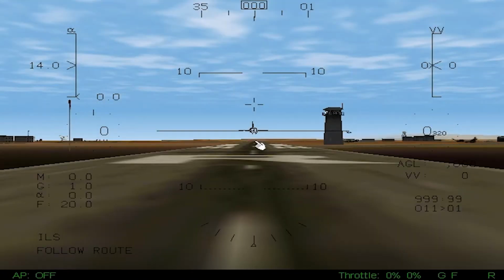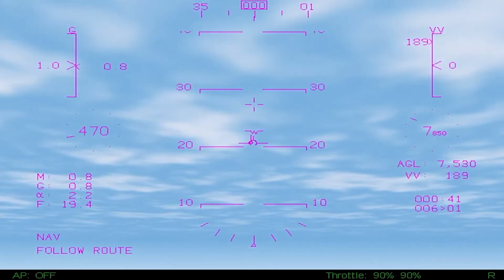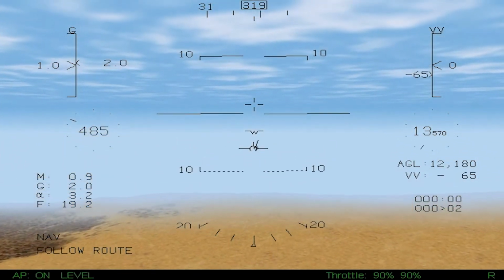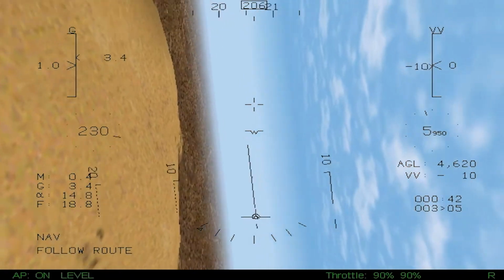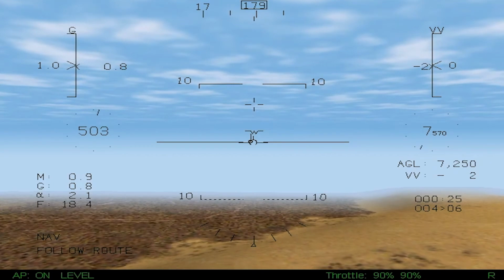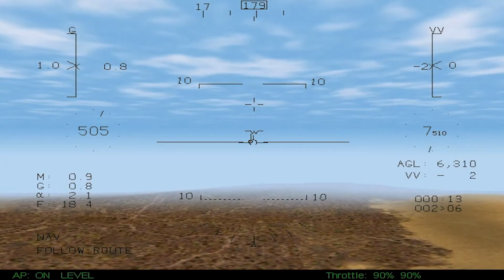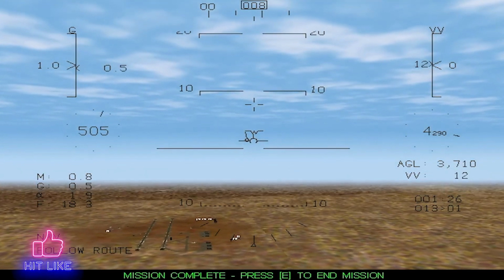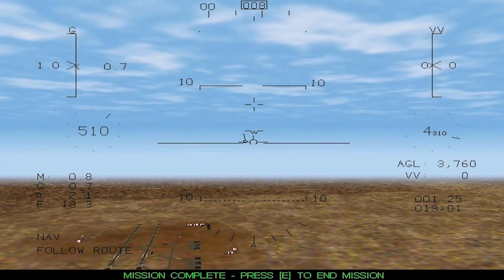Novalogic's F22 Lightning 3 - Training Mission 1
Gameplay and first training mission from NovaLogic's F-22 Lightning III game.